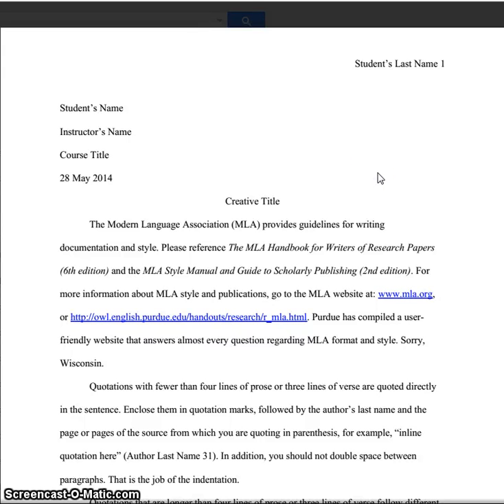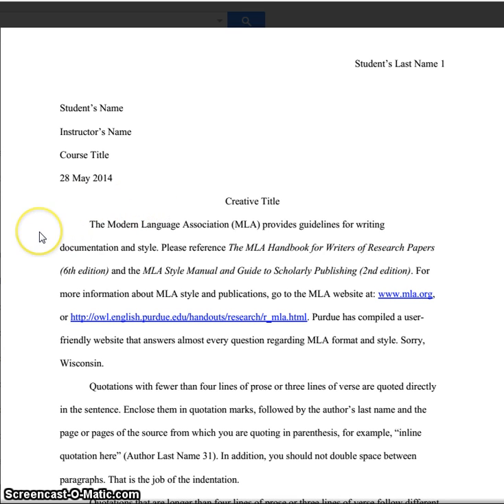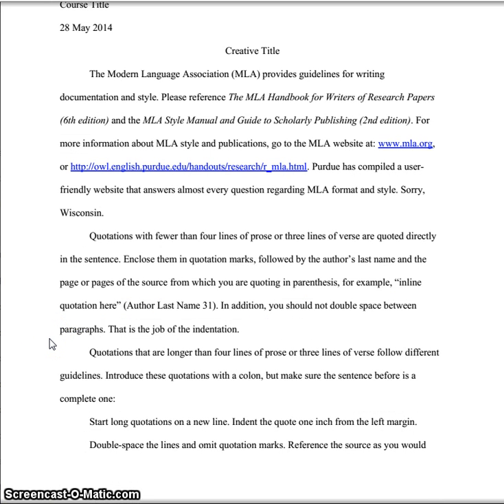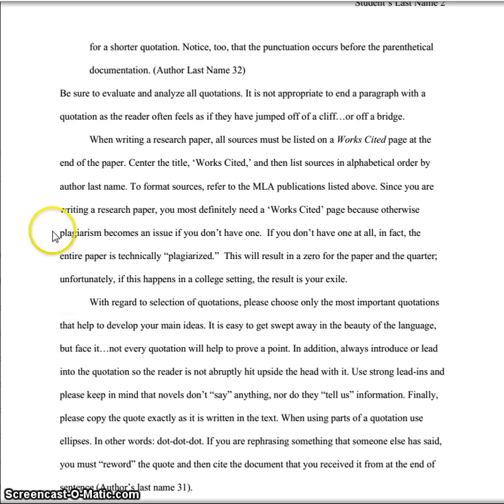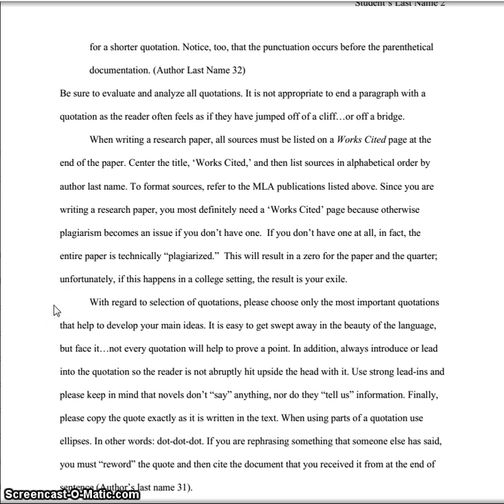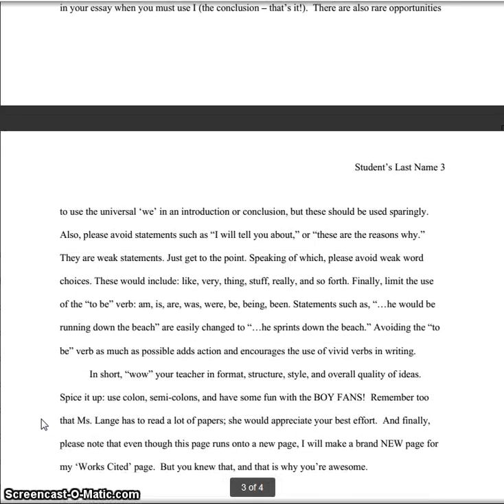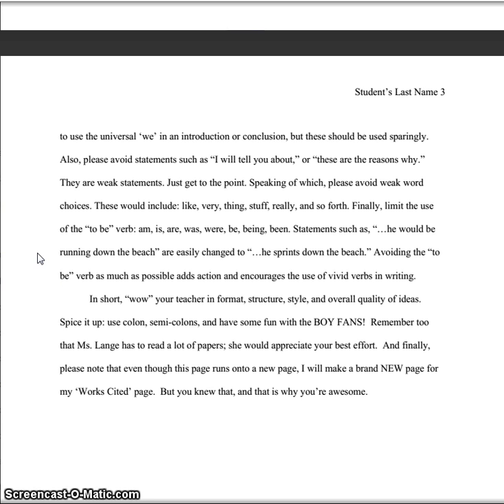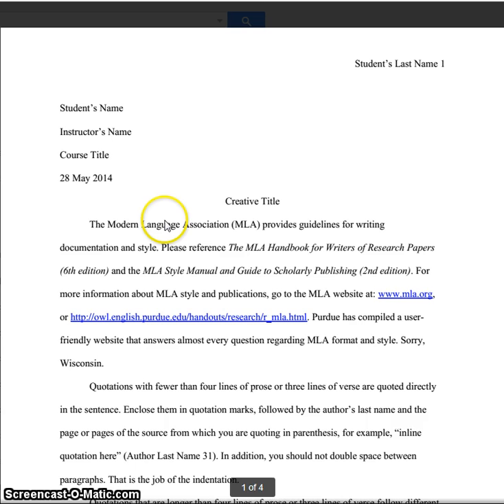MLA Format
How to MLA Format